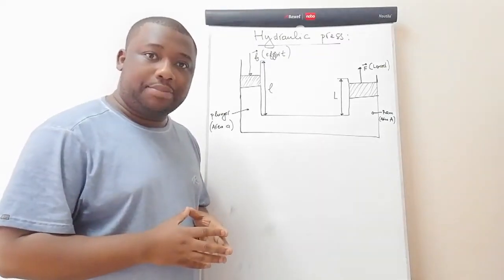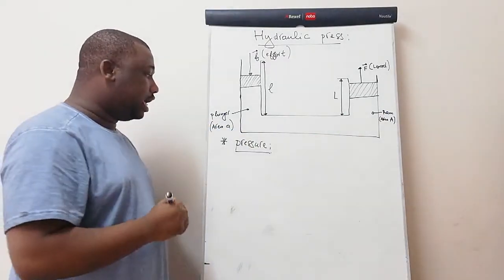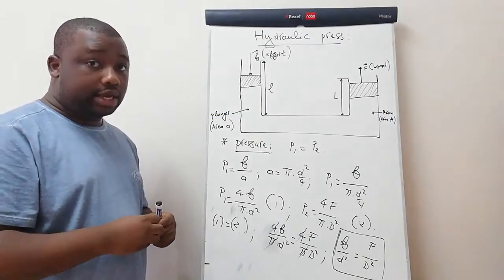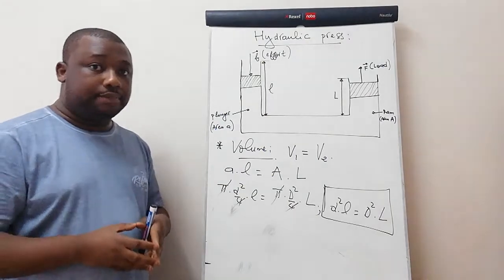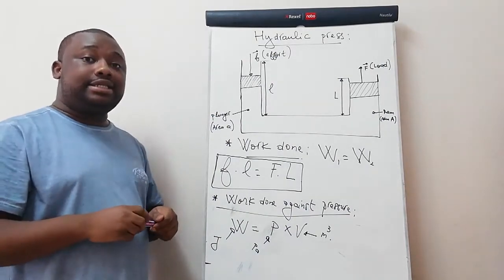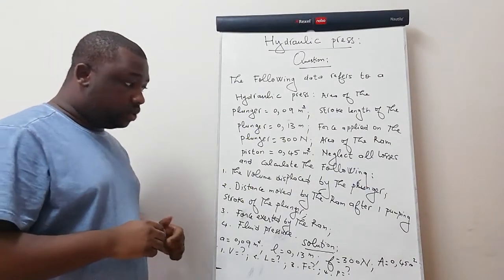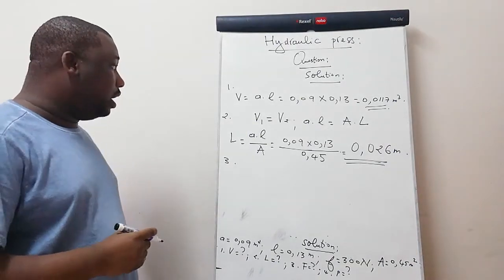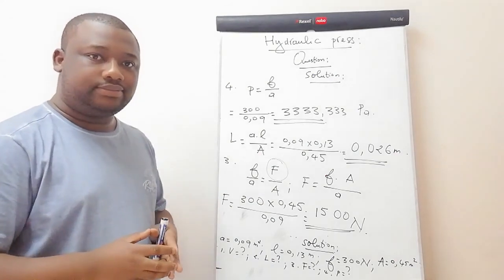Hydraulic Press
Hydraulic Press : Learn what is a Hydraulic Press, what is it used for and How to do calculations on a Hydraulic Press

What is the Relationship Between Cc, Cv and Cd: This video explains and illustrates, the relationship between The Coefficient of Contraction, the Coefficient of Velocity and the Coefficient of Delivery, watch till the end and subscribe to the channel.